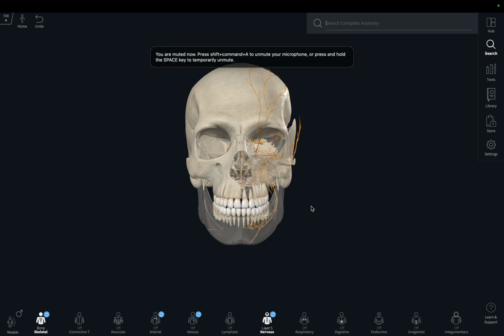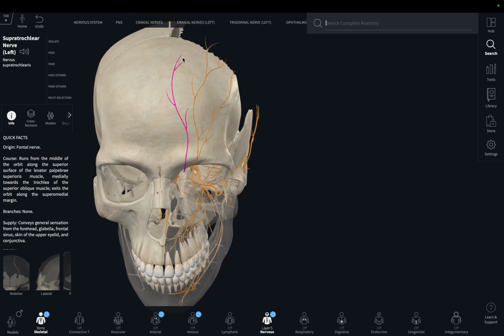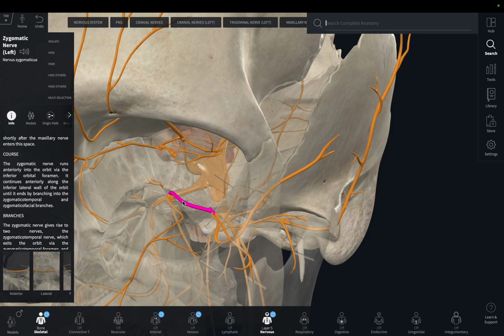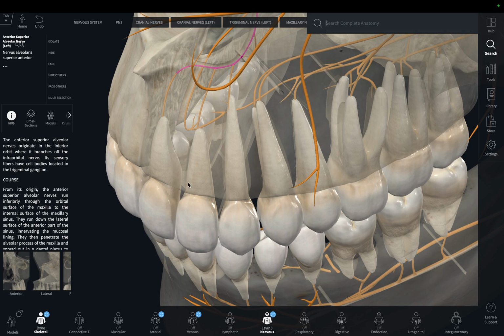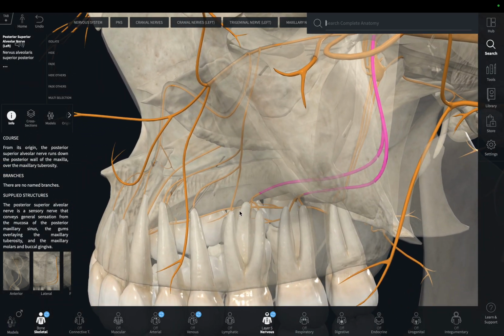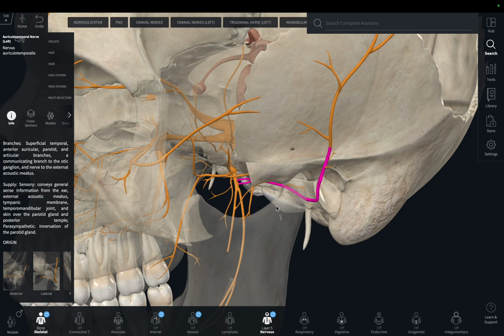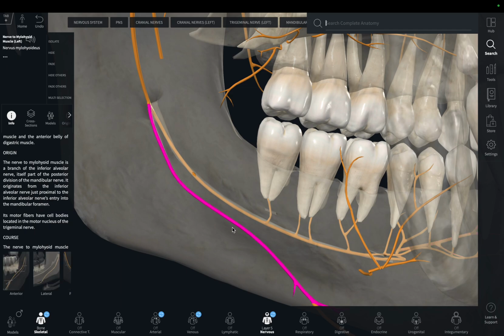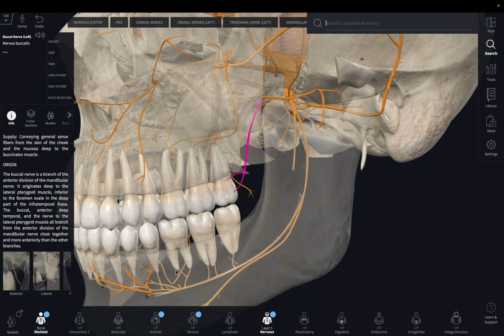Trigeminal Nerve (CNV)